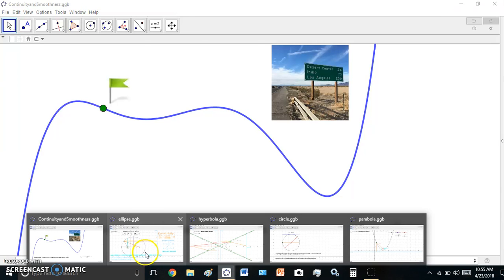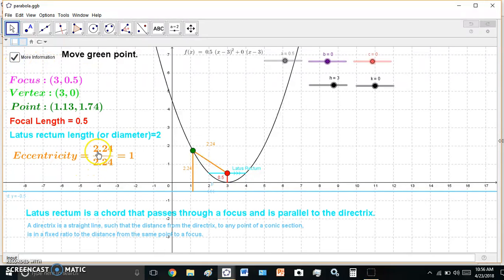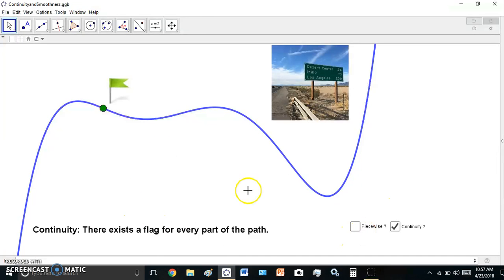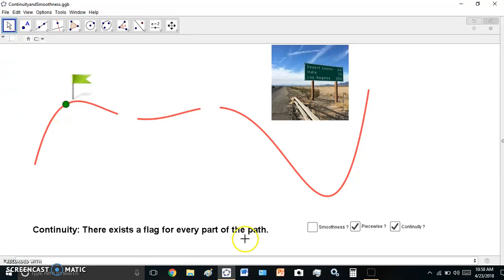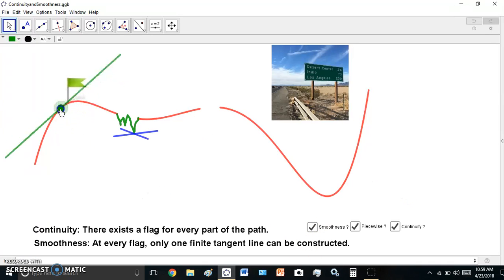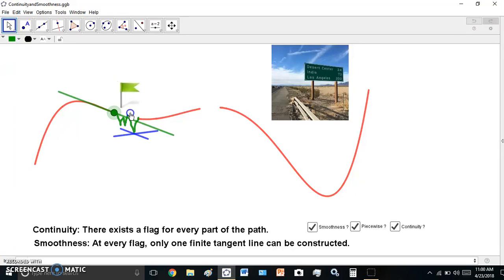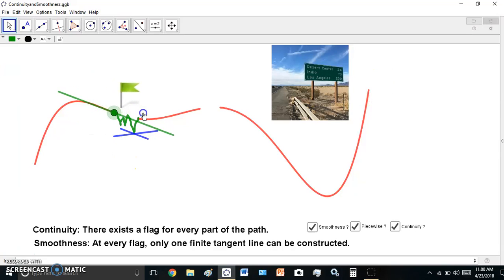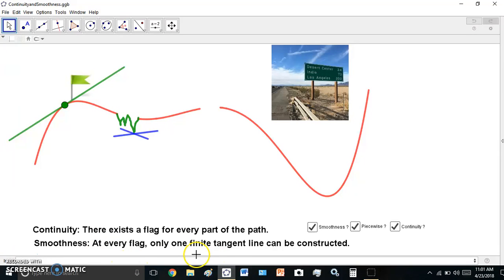Continuity and smoothness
Mainstream definitions in terms of limits are circular and incorrect. In this video I explain exactly what it means for a function to be continuous and smooth.